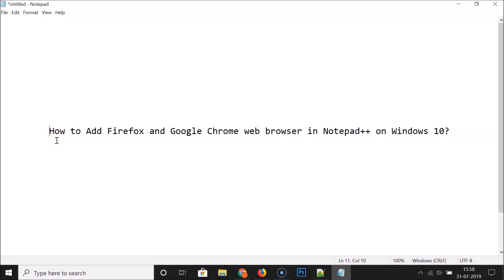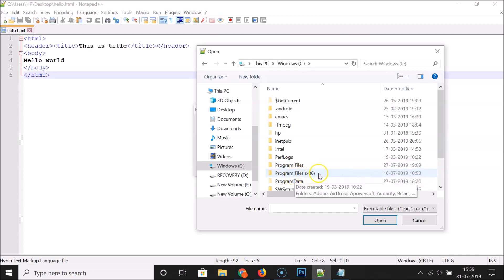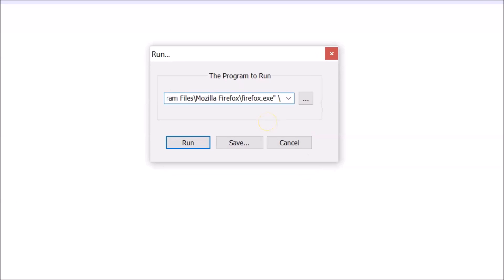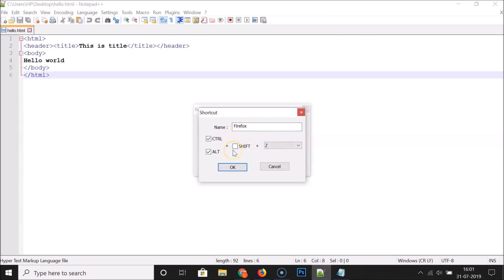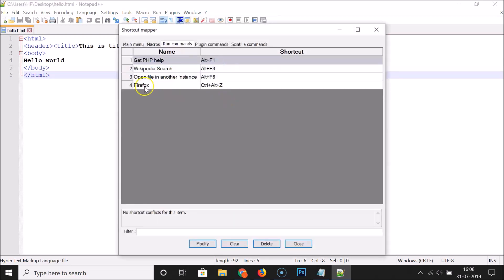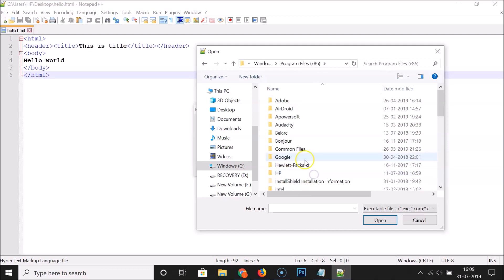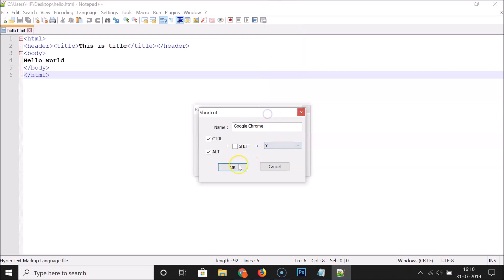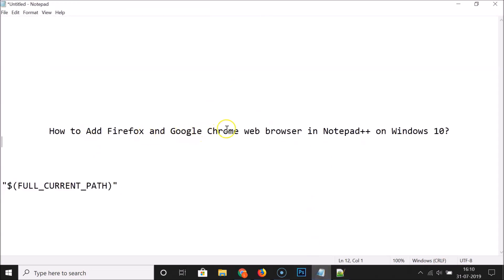How to Add Firefox and Google Chrome Web browser in Notepad++ on Windows 10?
String is:-

"$(FULL_CURRENT_PATH)"